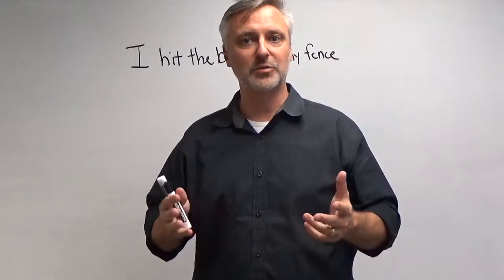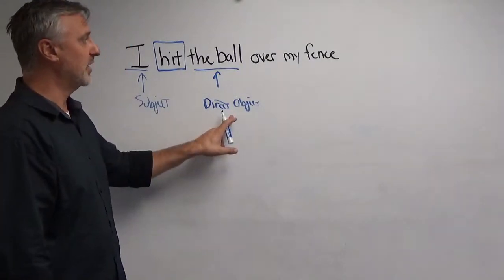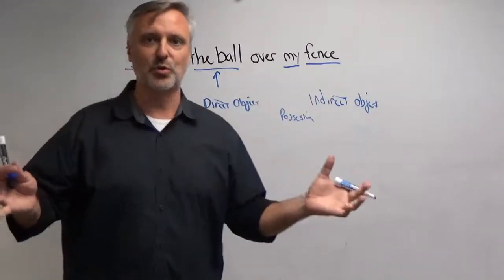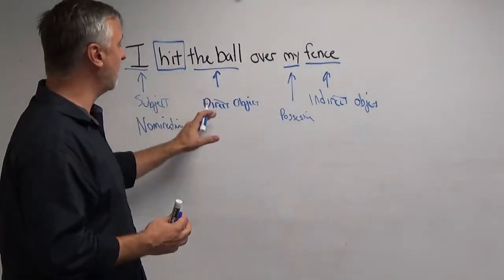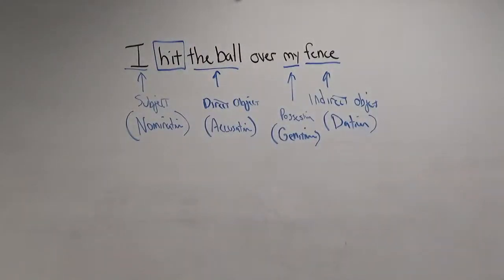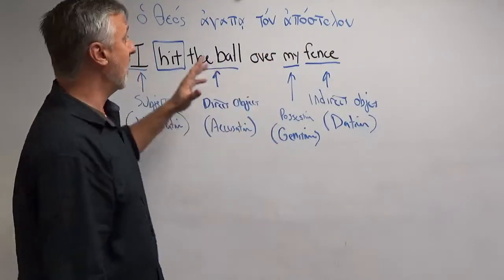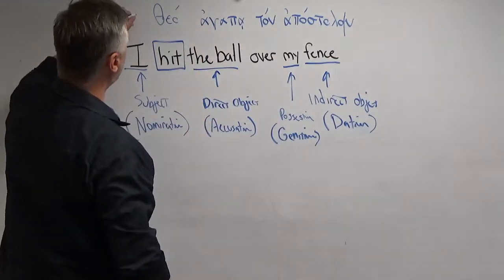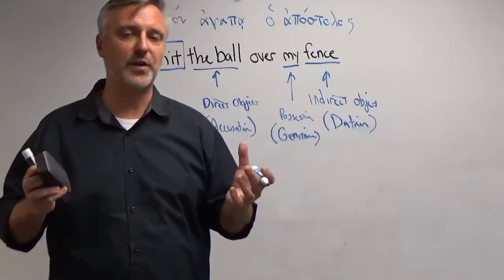Mounce 5,6,7 Part 1: English Grammar for Greek Cases